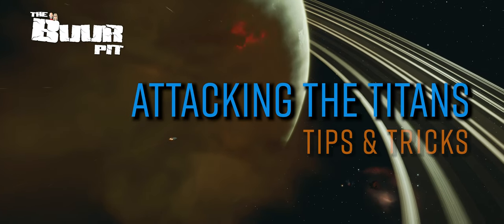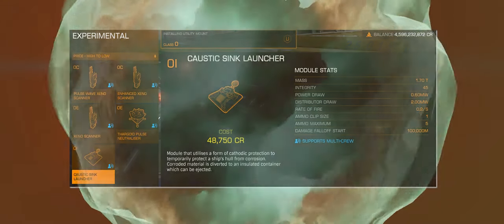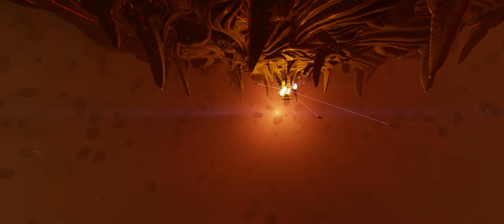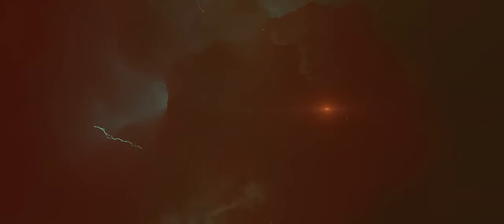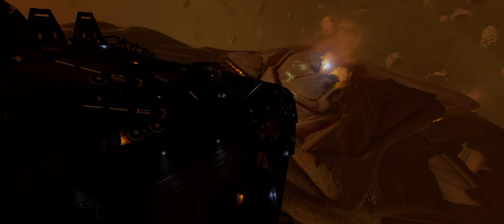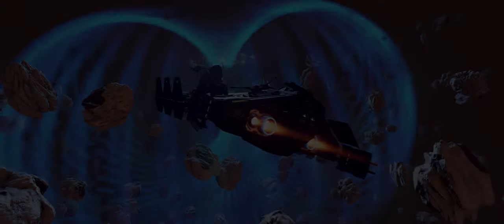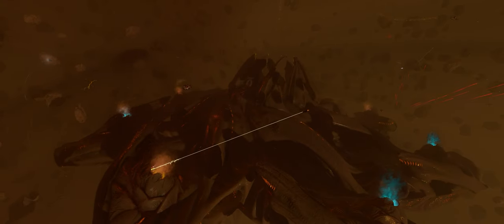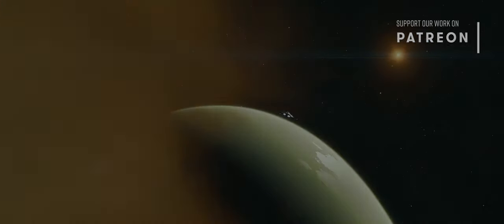How to Take Down a Titan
Assaulting a Thargoid Titan might at first seem a daunting proposition but in actual fact it is relatively easy, there is no longer any specialised equipment that needs to be unlocked and Thargoid glaive interdictions have been removed.

There are also some cool paintjobs, ship kits, decals and ARX up as rewards for participation in this final phase of the war.

At the time of recording there are still 7 Titans to take down in the Bubble, so if you missed out on Taranis attack last week, here are our top Tips & Tricks to get you on your way …  o7 CMDRs